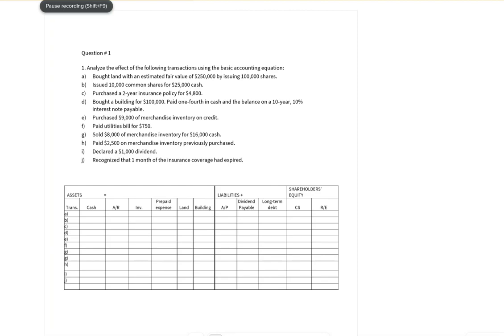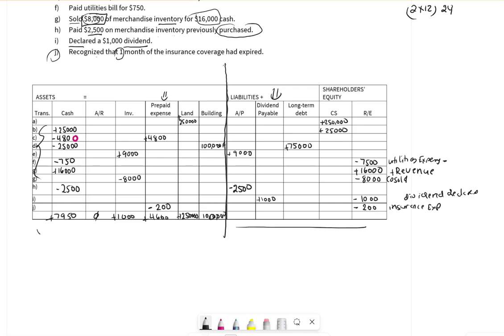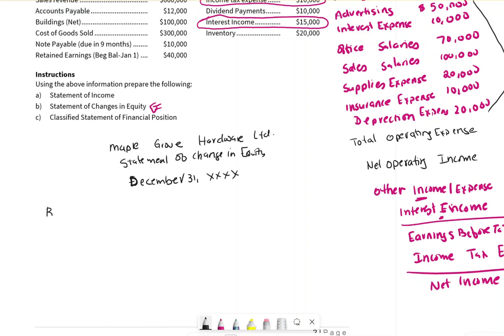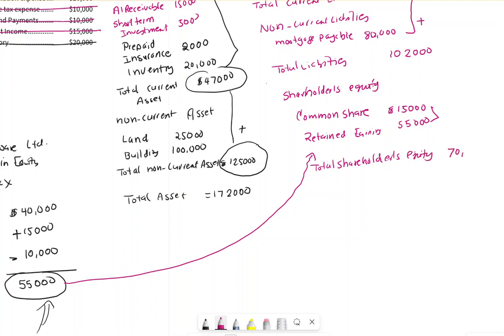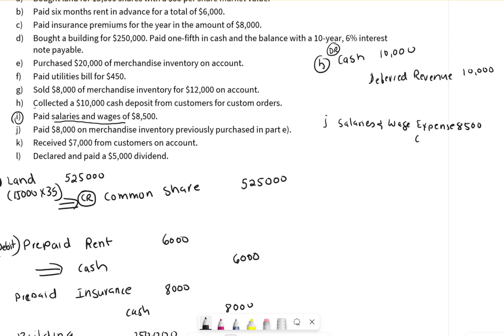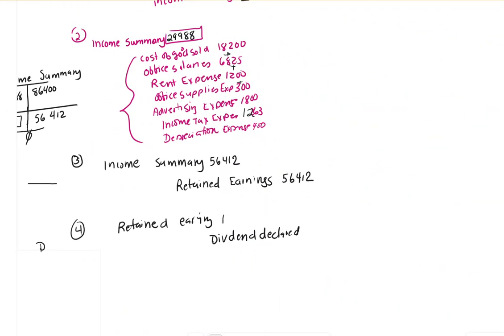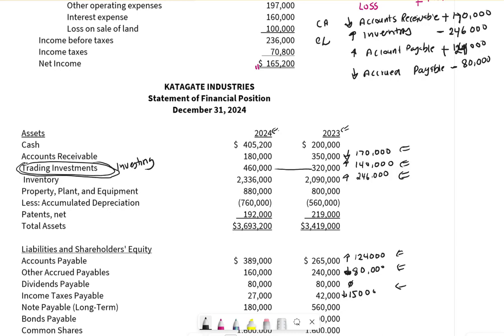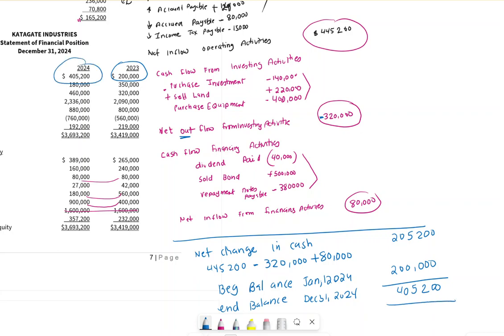Review Chapter 1- 5 Intro to Accounting